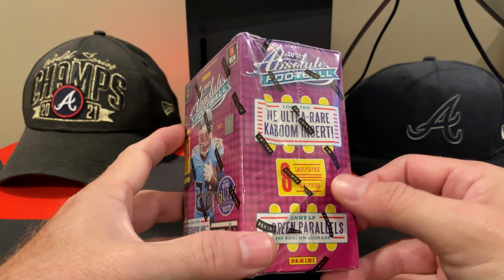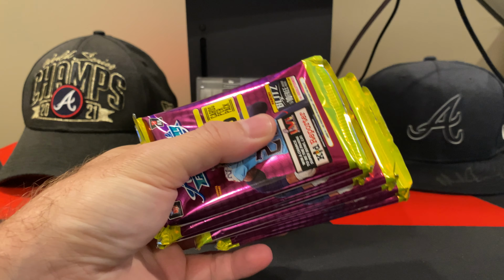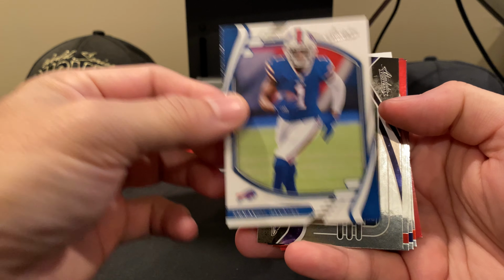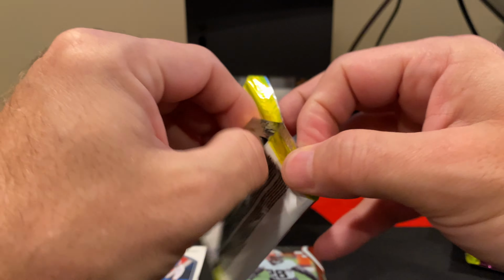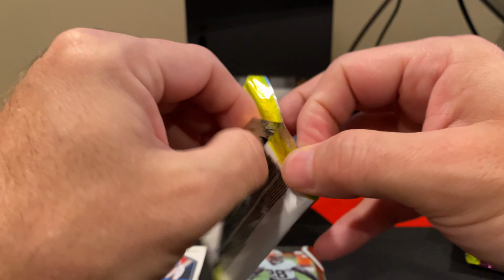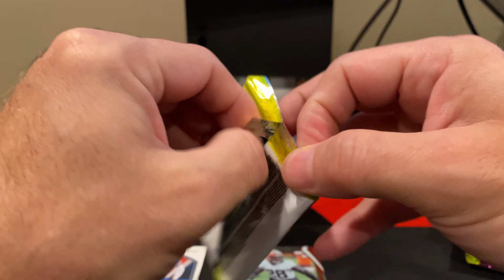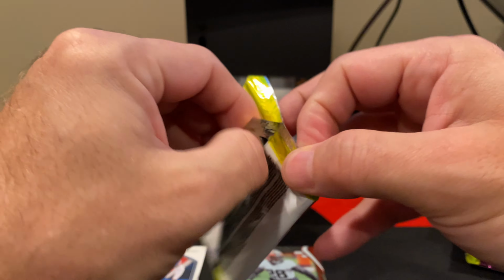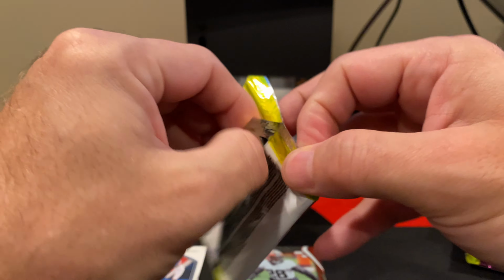Will I pull a Mac Jones insert and a piece of mem in every damaged 2021 Absolute blaster?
Opening another crushed blaster of 2021 Absolute football finds another Mac Jones insert (By Storm this time) and a piece of rookie napkin.  Unfortunately this time we ended with a couple of damaged cards (but only a little).  Also nice Mac Jones foilboard card in this rip.  Still a nice product but hopefully can get some less damaged boxes.  Enjoy!